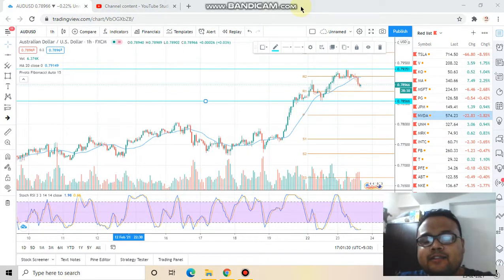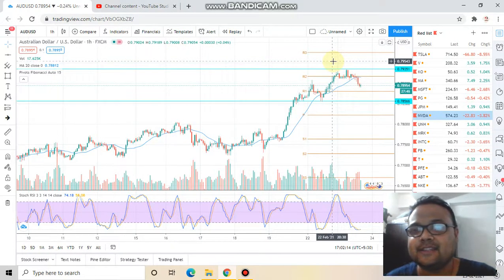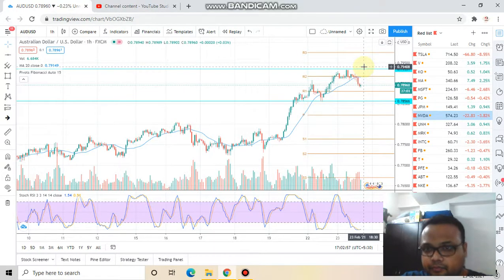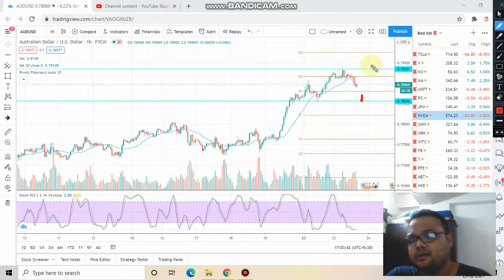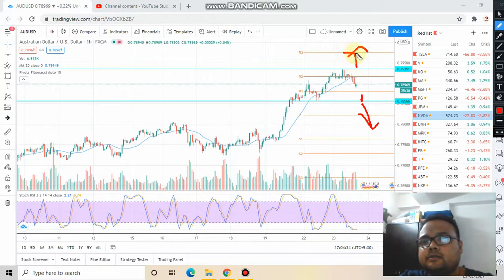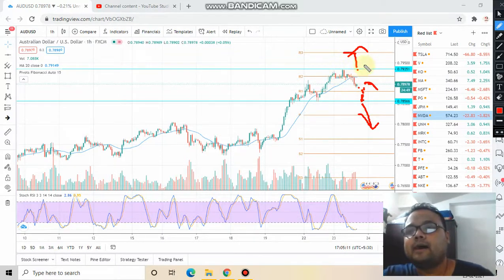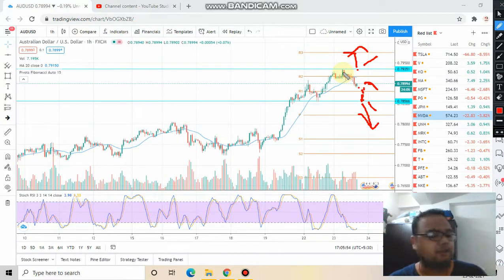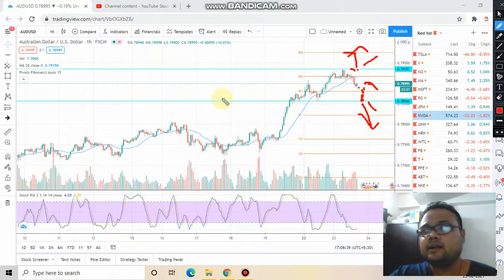AUD USD Analysis Today 23 Feb 2021| AUD USD forecast today | AUDUSD trading strategy today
AUD USD Analysis Today | AUD USD forecast today | AUDUSD trading strategy today